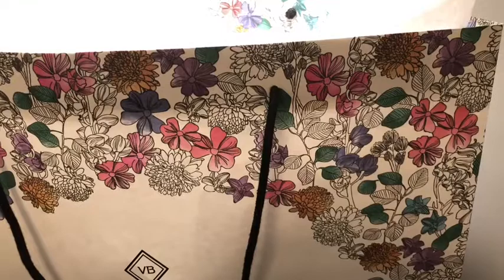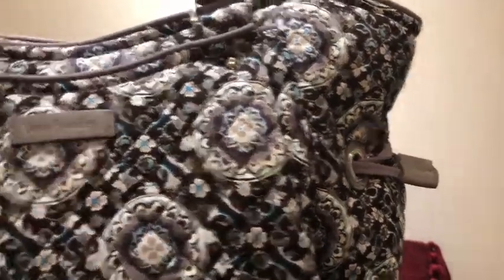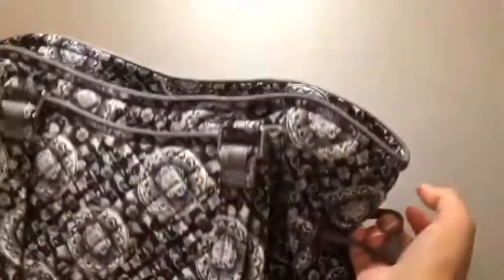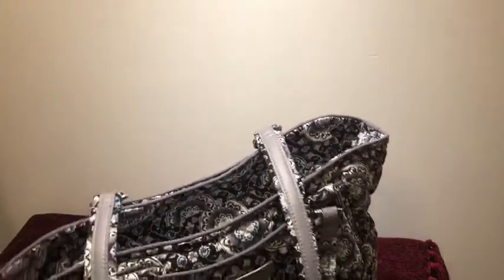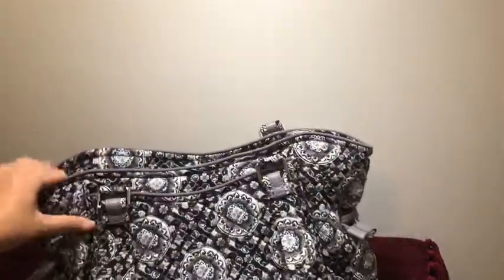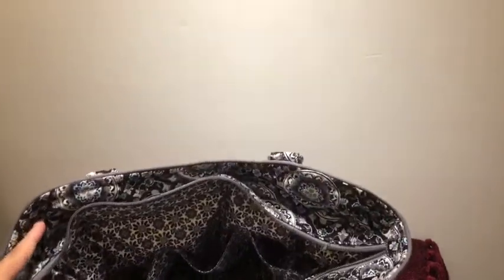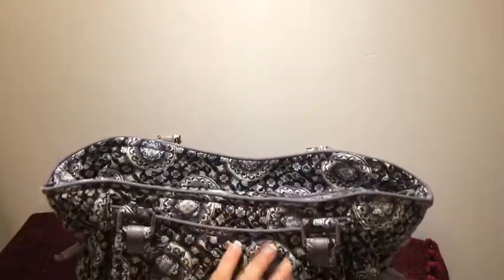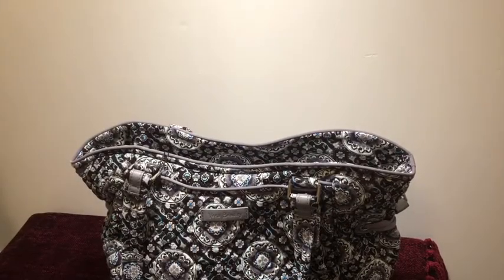Unboxing Vera Bradley bag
The bag’s name is Iconic Glenna Satchel in charcoal medallion print. Hope you enjoy the video.